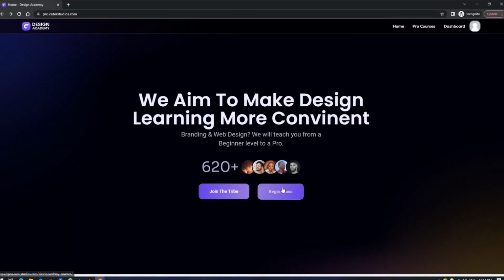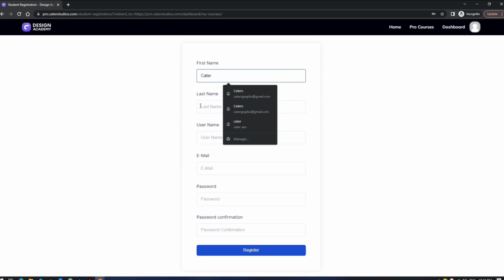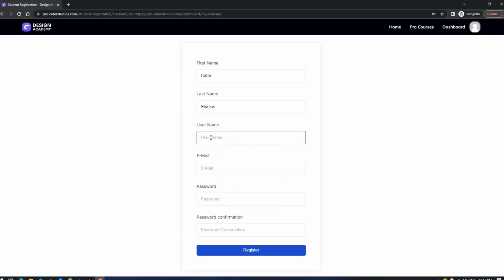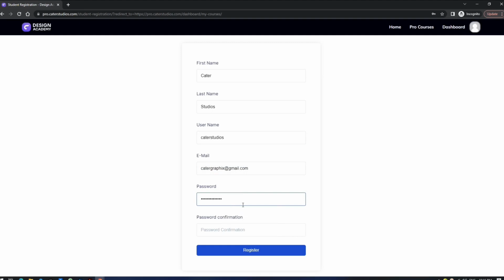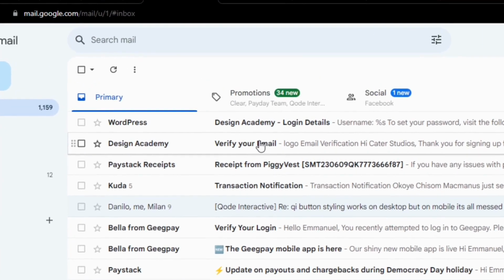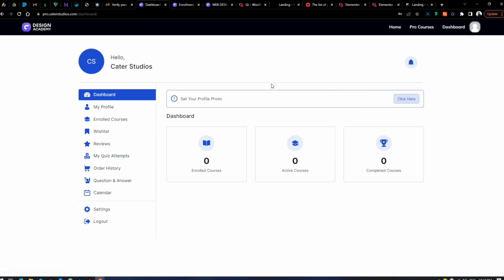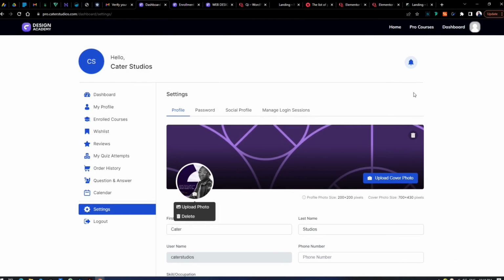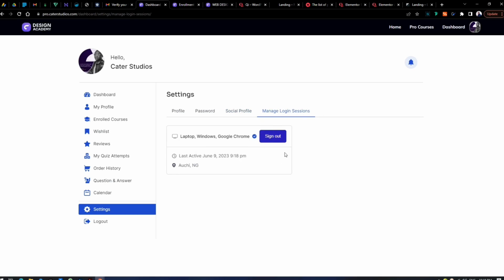How To Register Yourself In Our Design Academy Course Website - Design Academy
Today we will learn how to register and get profiled on the cater studios academy website so you can start learning.

To see more website projects I have completed Here:
zaap.bio/CaterGraphix